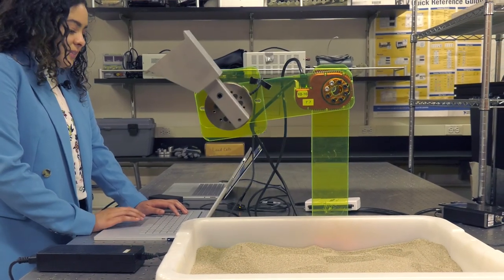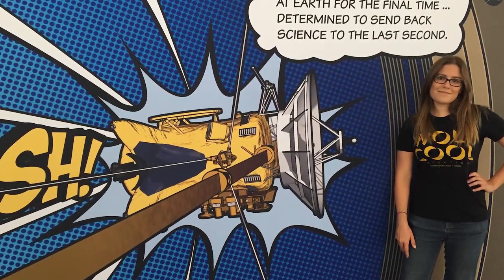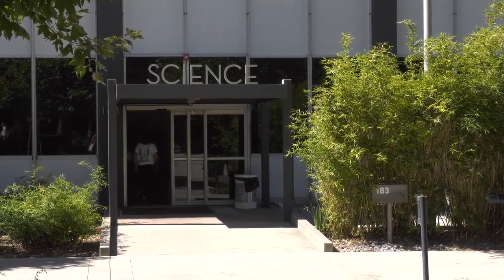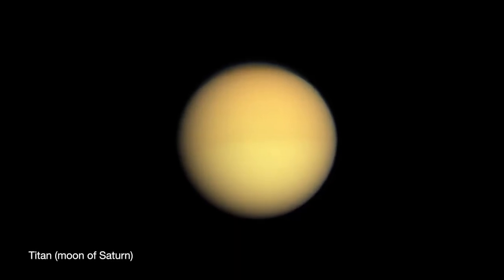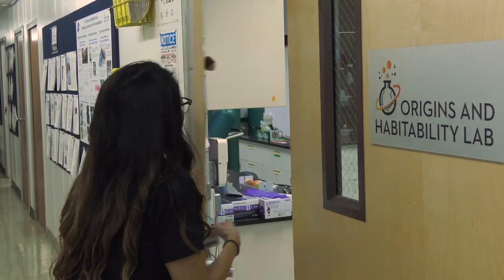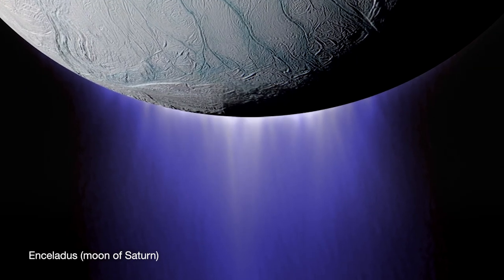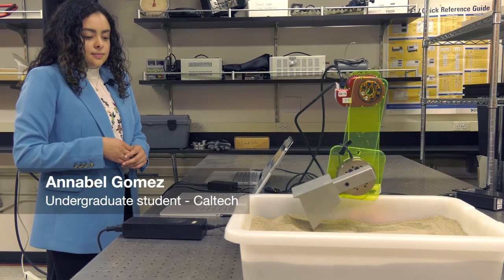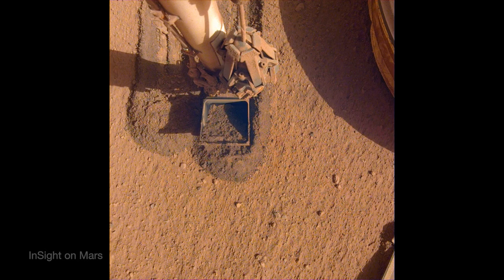Interns Explore the Future at NASA-JPL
Despite the challenges of the past two years, it's been a busy time for NASA's Jet Propulsion Laboratory. And interns have played a key role in the success of missions and projects studying Mars, alien moons, our changing climate, and the universe beyond.

We caught up with a few JPL interns to hear what they've been up to, how they're taking NASA missions and science into the future, and what the experience means to them.